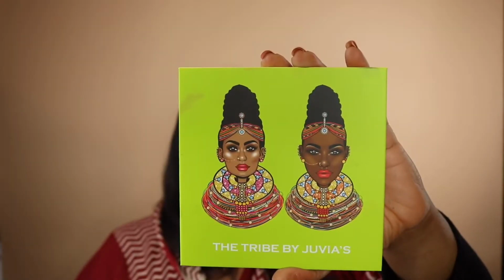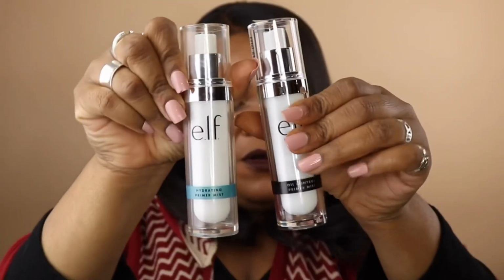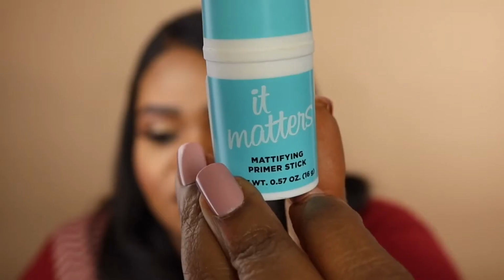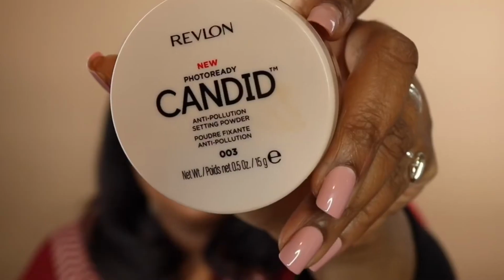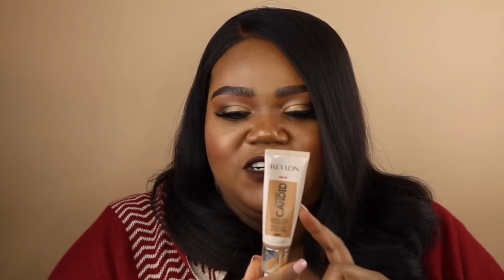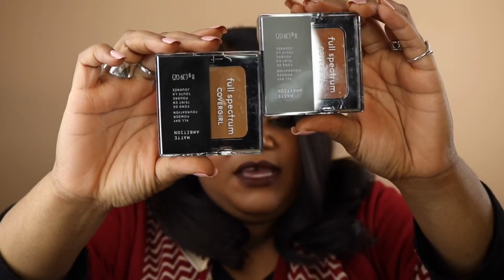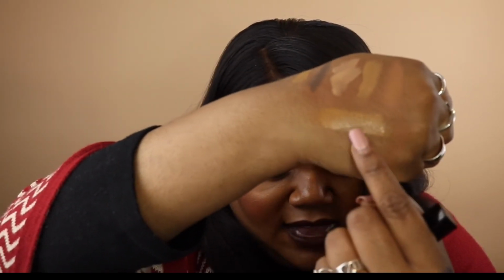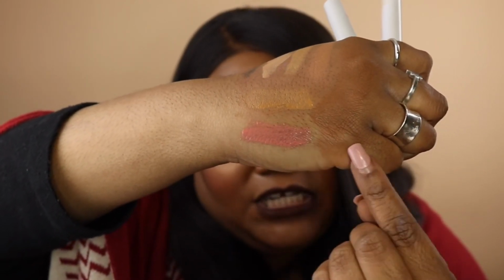Haul Time!!! NEW DRUGSTORE MAKEUP (Ulta, Walmart, Juvia’s Place, Walgreens)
This is a recap of my recent beauty purchases (mostly affordable drugstore makeup and a little high end). Enjoy!!!